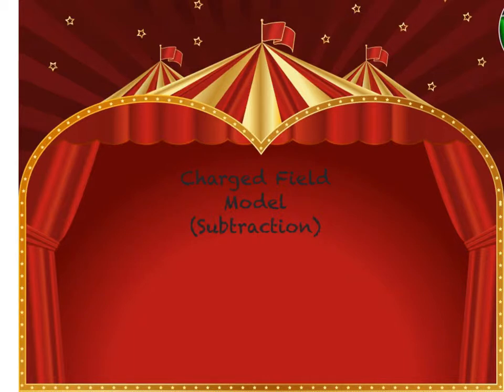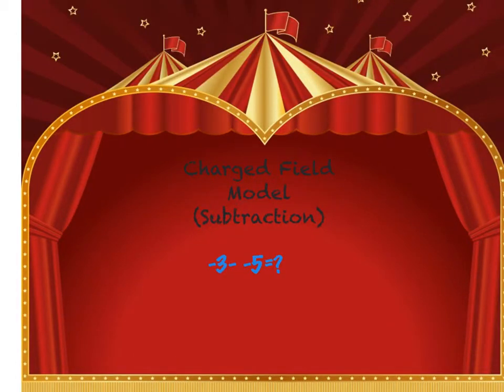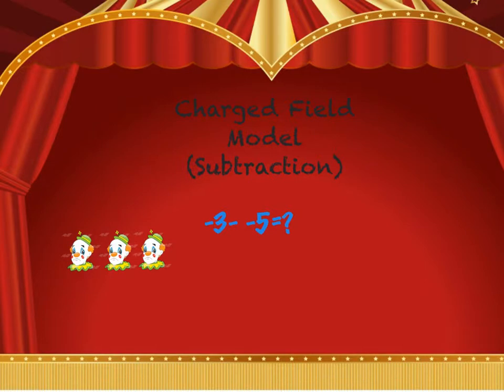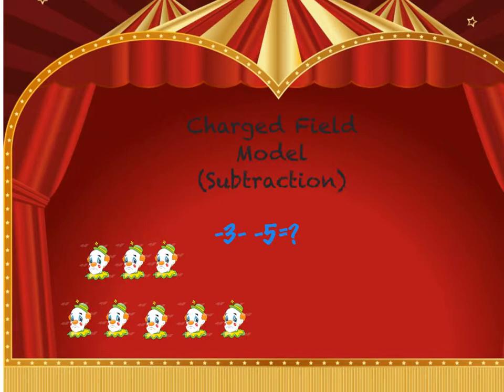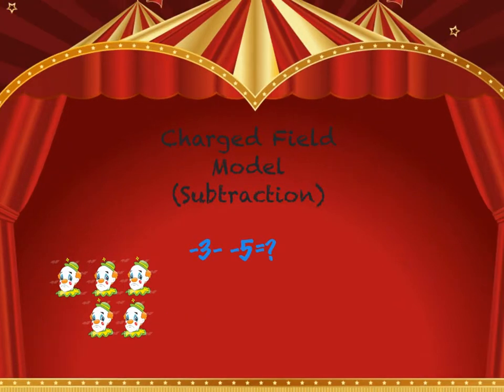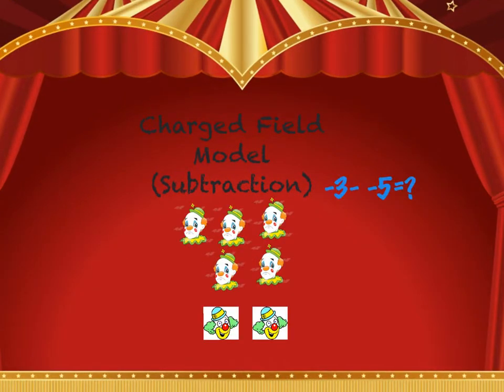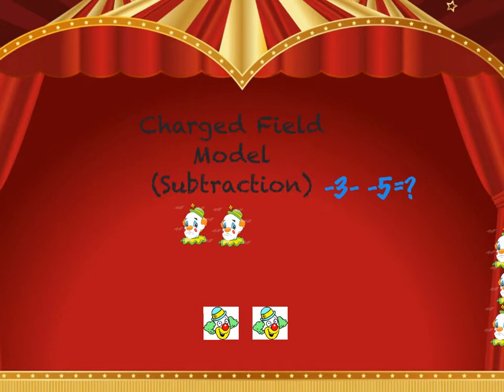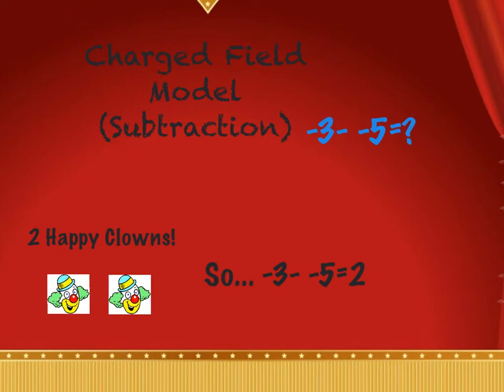charged field model